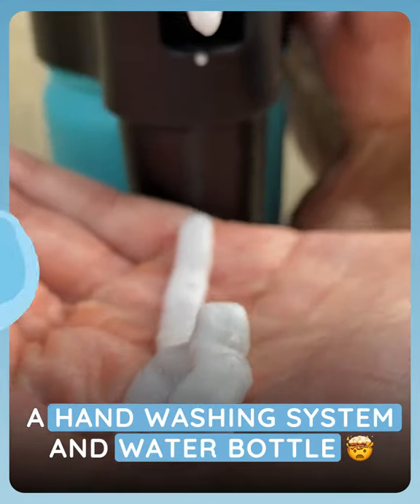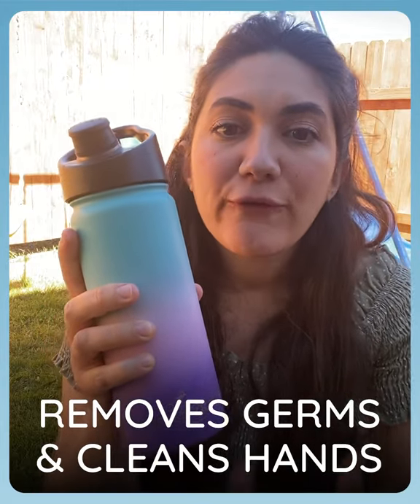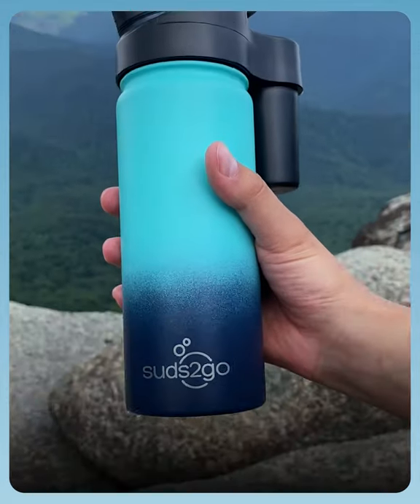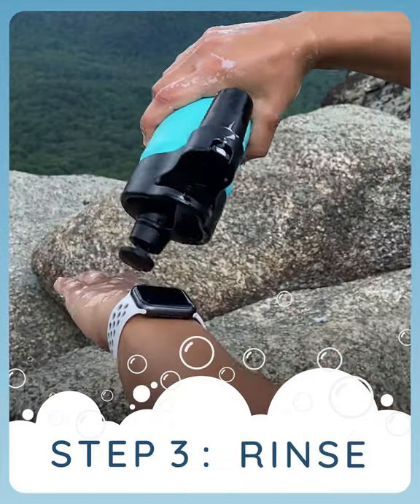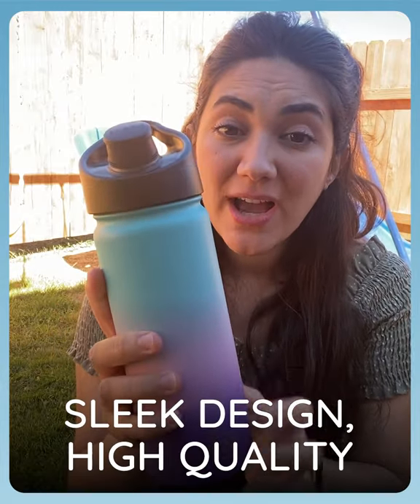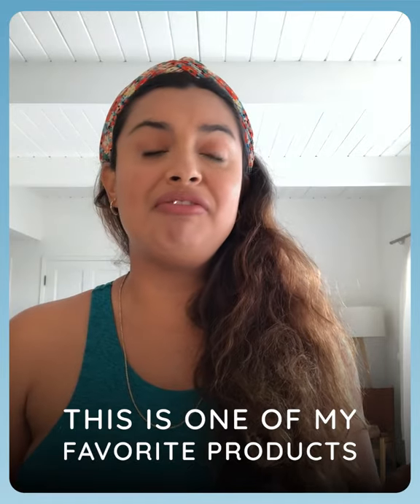Suds2Go Bottle UGC video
The world's first mobile hand washing systems. We provide a better way for people to stay clean and healthy while on the go.

About Suds2Go

Did you know that 80% of communicable disease is transferred by touch? Touching your face with contaminated hands spreads illnesses like pneumonia, the cold and the flu. Proper hand washing can significantly reduce both respiratory and diarrhea illnesses by up to 40%.  The CDC is very clear on how we are to protect ourselves against dangerous and sometimes deadly pathogens that are active in our world today. This is done only by proper hand washing.  According to the CDC the only way to properly wash your hands is with soap and water! What if I were to tell you that you can wash your hands or your loved ones hands conveniently everywhere you go and  it didn't involve sanitizer?
IMPOSSIBLE! You might say. Soap and water is not available everywhere I go!
NOW IT IS!  We are proud to introduce our Sud2Go's mobile hand washing systems. Our dual purpose, water bottle has an integrated foaming soap container and pump in the lid, giving the user the ability to not only carry 25 oz of cold drinking water, but access to soap for washing at a moments notice.  Additionally, our SudsCaps are pre-loaded with soap, and fit any disposable water bottle, instantly turning the bottle into a portable washing system for hands or anything else you want to keep clean while on the go. These products are a game changer for health conscious, active families and individuals who are fed up with putting their health in the hands of ineffective and sometimes harmful sanitizing agents. Besides lets face it, when our hands are dirty there is only one way to achieve that "clean hands" feeling and that is with soap and water.
Who is Suds2Go for?
Active families with small children :
         - Soccer, Football, Baseball Games
         - Parks, Playgrounds, Picnics, Zoo, Amusement parks, Road Trips
Campers
Outdoor adventurers
Hikers
Boaters
Hunters/Fishermen
Fitness enthusiasts
Immune compromised individuals
Sufferers of severe allergies
Pet owners
Tailgaters
Construction workers
Landscapers
Outdoor Festival/Concert goers